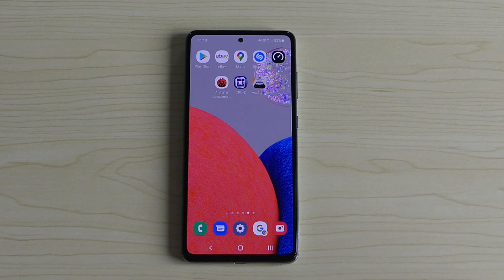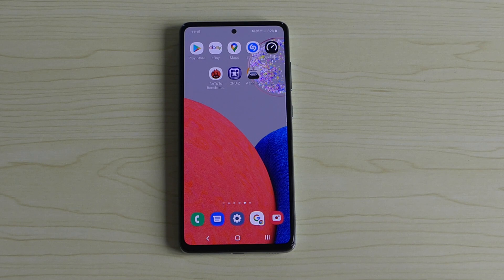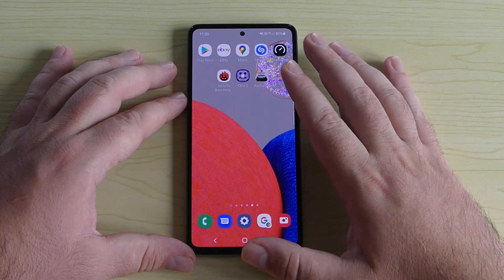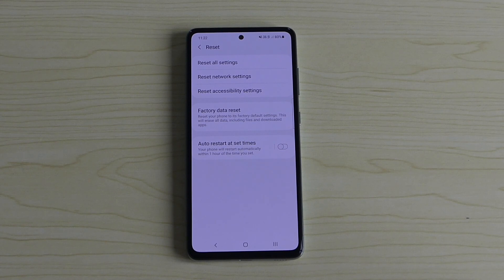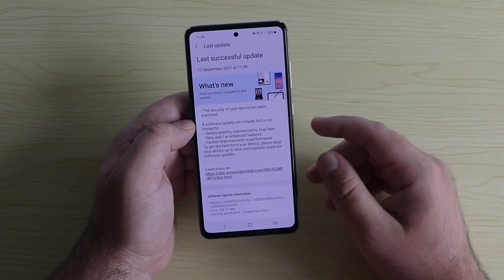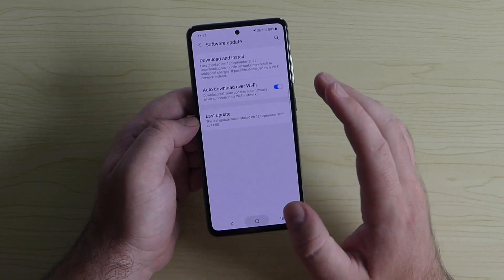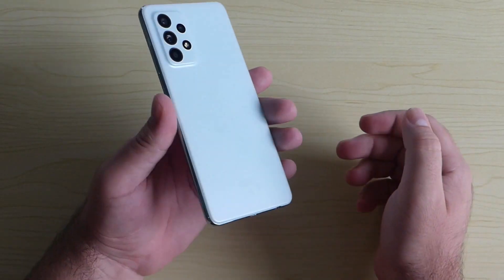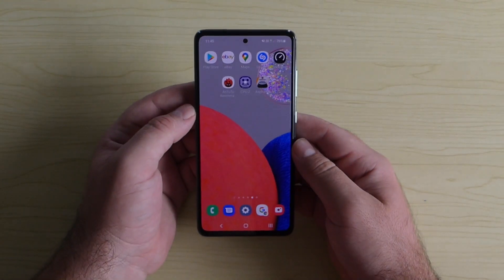Galaxy A52s 5G - Data, WI-FI,Overheating,Apps,Battery And More Tips & Tricks For Common Problems!!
▶️ Aliexpress Shop

▶️ And for even more videos click down bellow !!

▶️Galaxy A52S and 4 Amazing Android 14 Samsung One UI 6.0 Camera Features ! Compared with A52!!